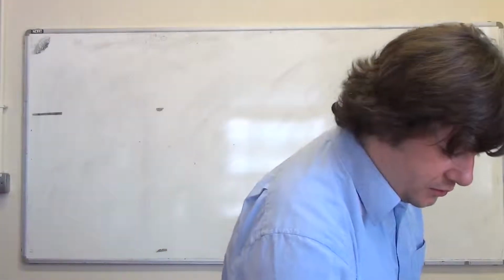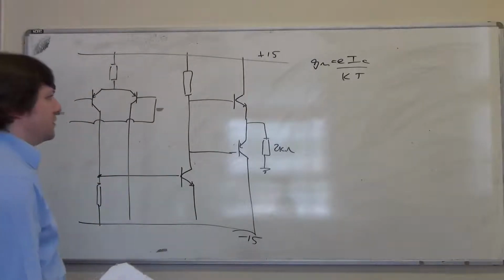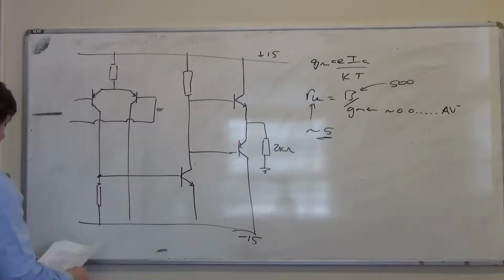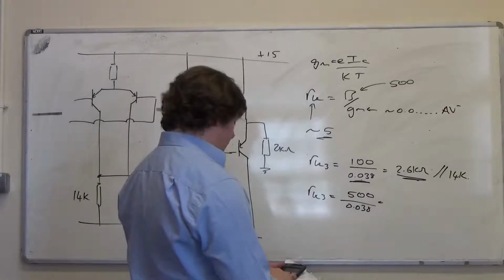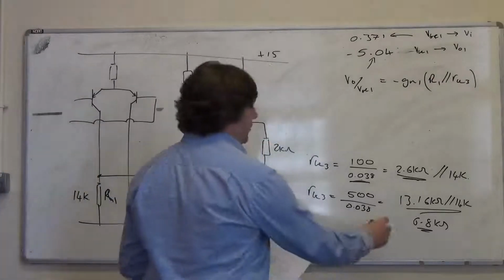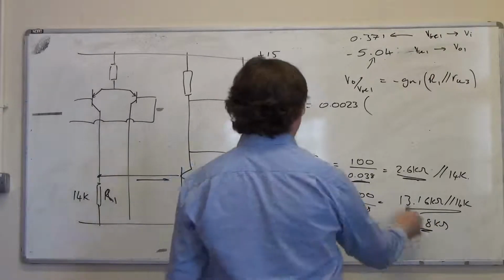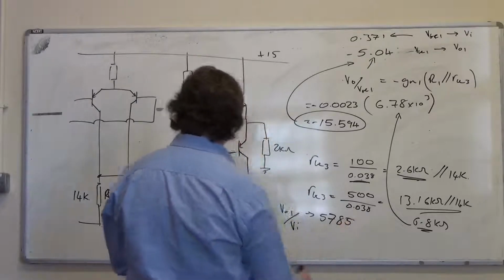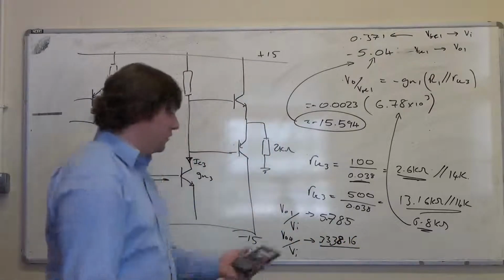EEE225 - Problem Sheet 1 Question 6 part v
EEE225 - Problem Sheet 1 Question 1 part v